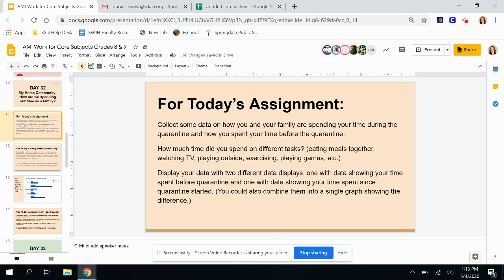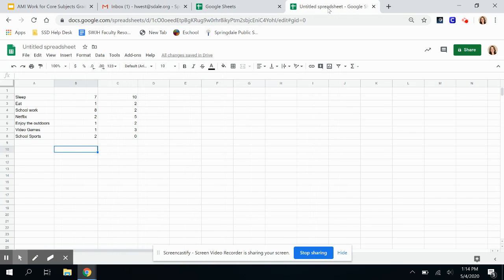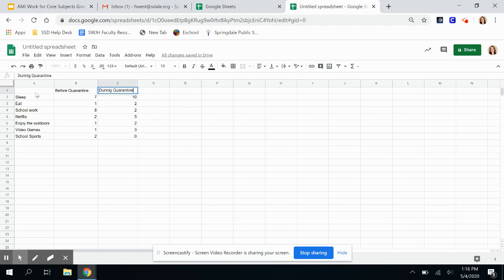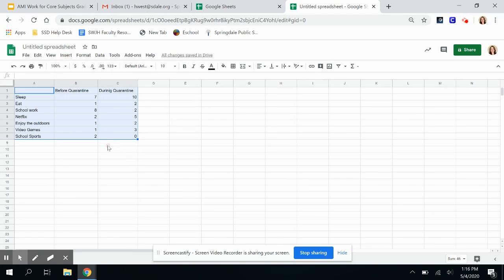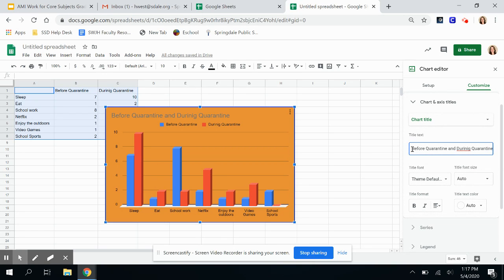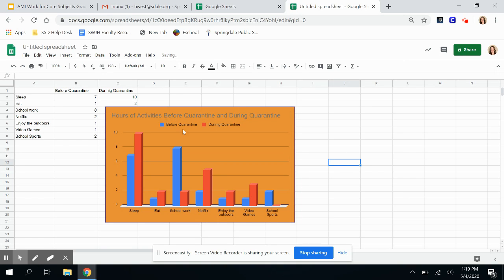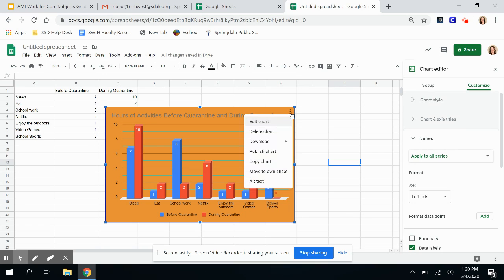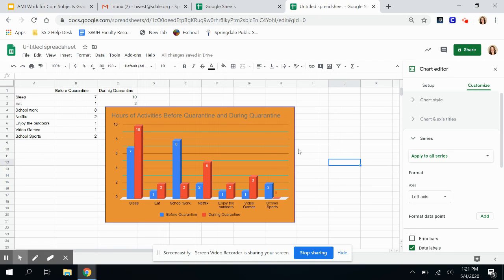8th and 9th grade Math AMI Day 32